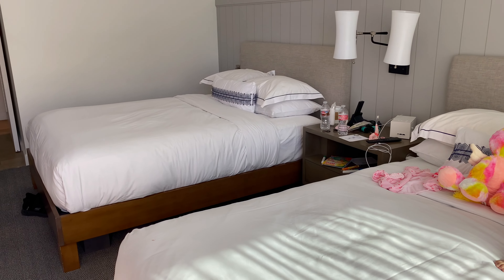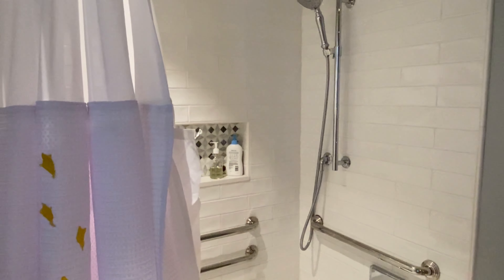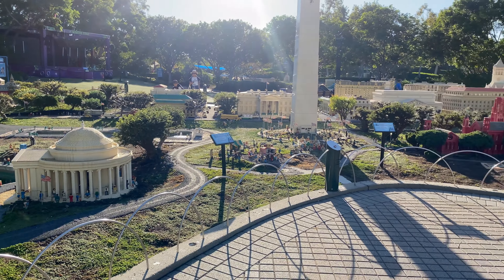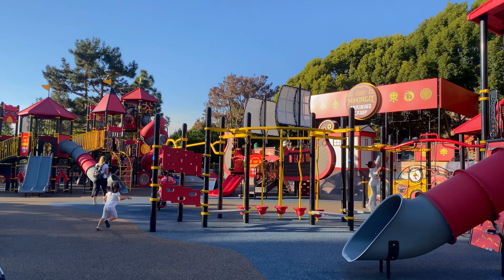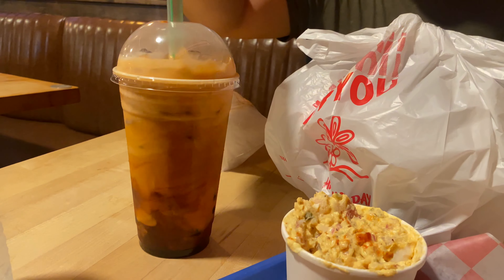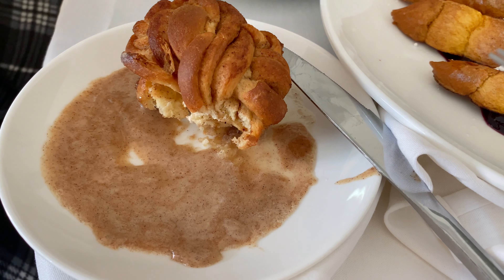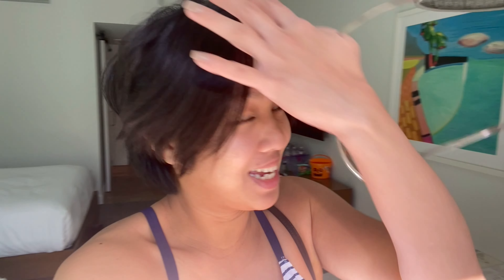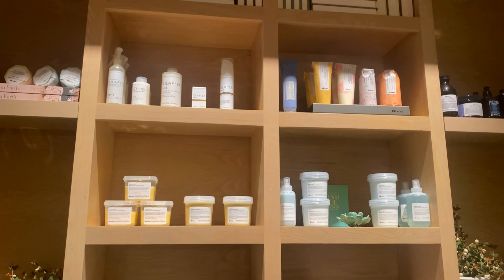Legoland Vlog California || What To Do In Oceanside With Kids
Hi everyone!, Welcome to “At Home With Kim”

📍In this video we provide viewers with engaging content centered around family-friendly activities in the Legoland area, featuring vlogs showcasing the theme park and nearby attractions. Additionally, this video offers insightful reviews of Seabird Resort, highlighting its amenities and suitability for families with children. The Oceanside vlogs provide viewers with a glimpse of the coastal town's attractions and activities that are perfect for families looking to have a fun and memorable vacation with their kids.

⭐I'm Kim and I'm the creator of this channel, Love At Home.

I just moved to California from Manila, Philippines.
I used to be in International sales (traveling different countries for work) in the corporate world then switched to online jobs and eventually embraced my new role as a housewife/stay at home mom and I know some of you can relate.
Since I moved here to my new home,  I make fun lifestyle videos on cleaning , home organization, cooking, occasional luxury content and my husband's gardening . My aim is to motivate and encourage  you to live your life to the fullest!

Share your opinions and thoughts in the comment section.

                                                      - At Home With Kim -.

Thank you for supporting “At Home With Kim”